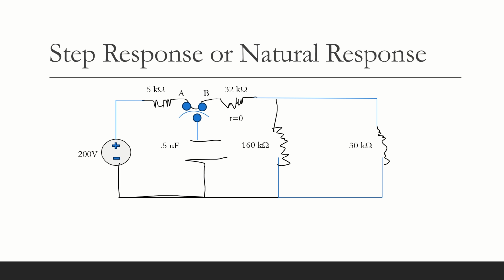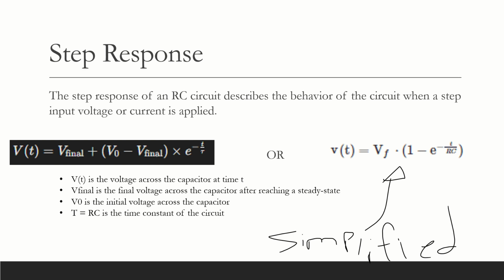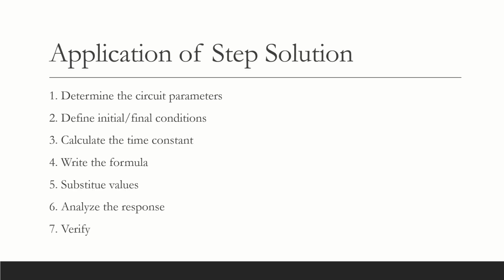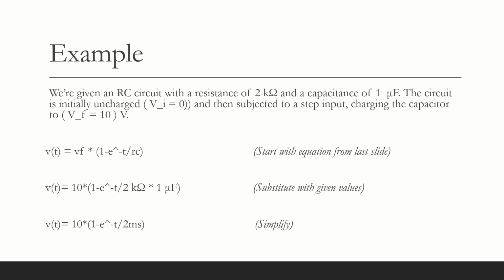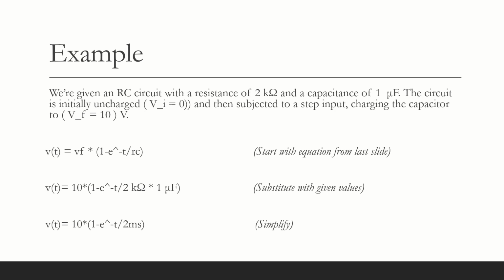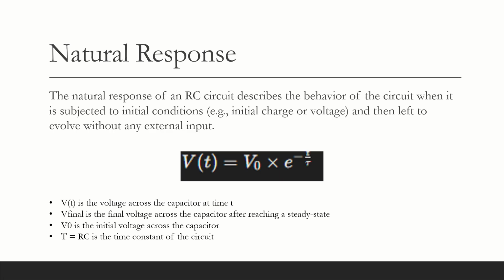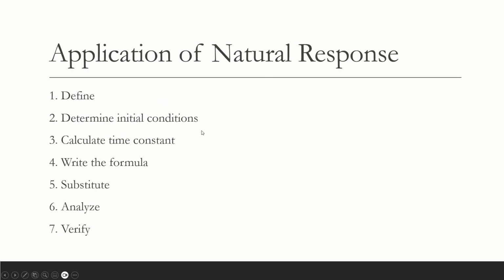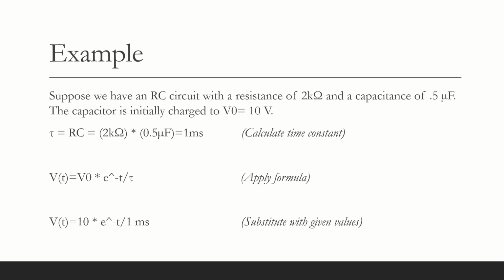General Solution for Step and Natural Responses - RC Circuit